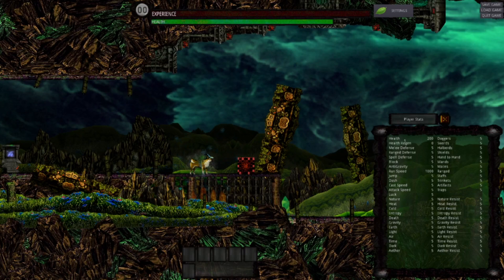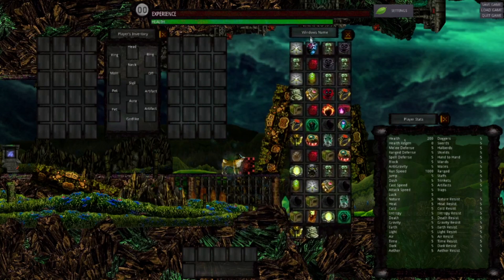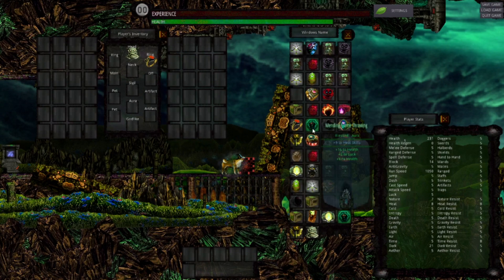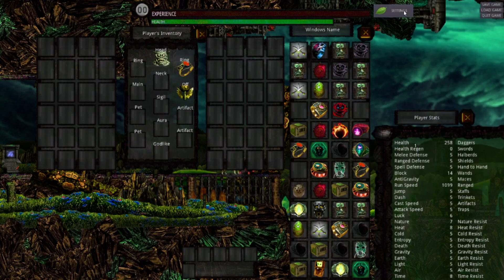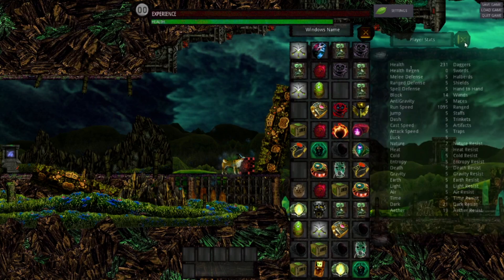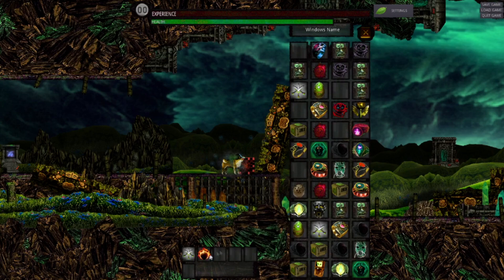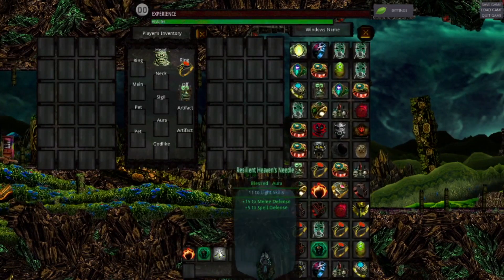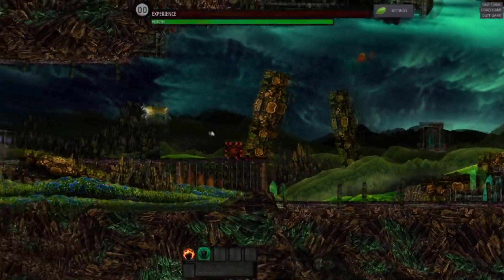Nether World Online. Demo 5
Testing Items